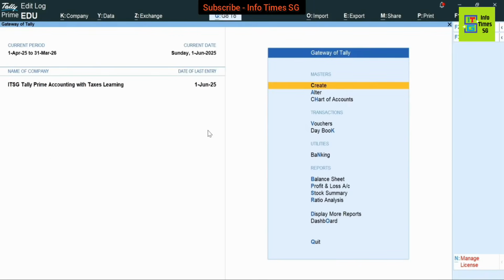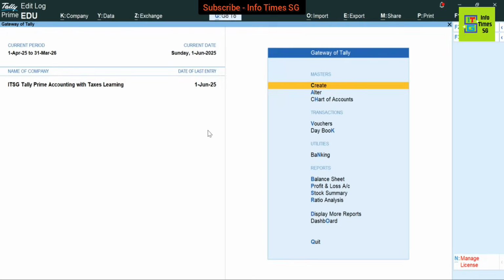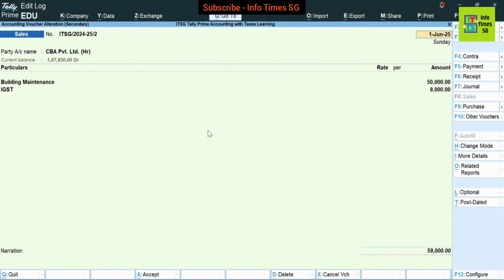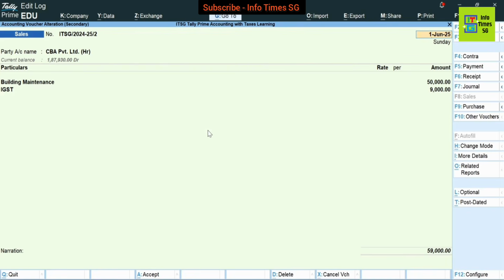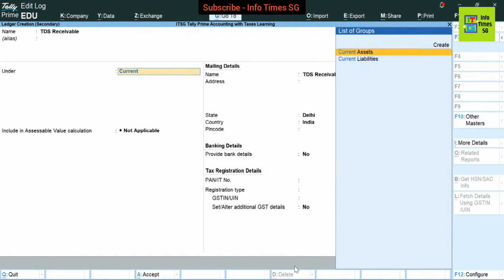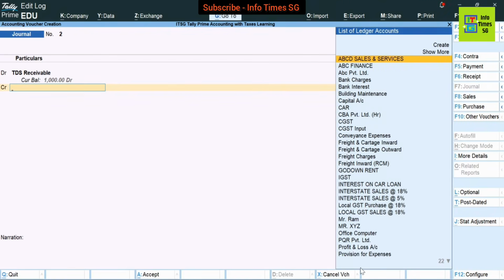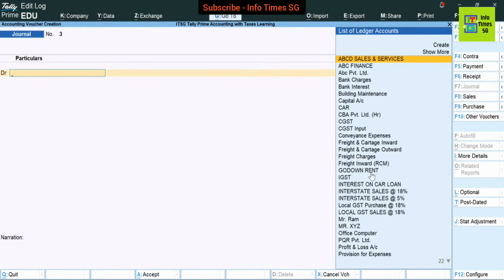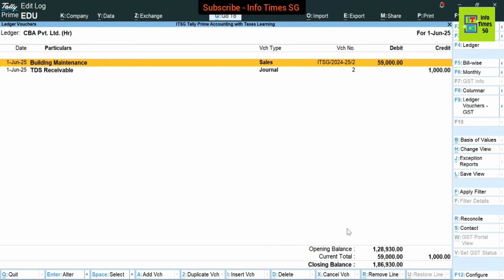TDS Receivables Entries in Tally Prime | How to book TDS Recoverable / Receivable on Income in Tally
In this video you will learn how to book TDS Receivables in Tally Prime.

Excel Useful Functions – Freeze Panes, Switch Sheets with Shortcut Keys & Use of Filter in MS Excel:

GST Sales Invoice in Tally Prime | Local GST Bill To Ship To Invoices (Local & Interstate Consignee):

How to Apply for a New TAN (Tax Deduction Account Number) | TAN Application & Allotment Full Process:

Set Sales Invoice Numbering Format in Tally Prime | Configure of Tax Invoice Number Format in Tally:

How to Remove Uncertain Transactions in Tally Prime to File GSTR-1 Error Free | Error Free Jason: